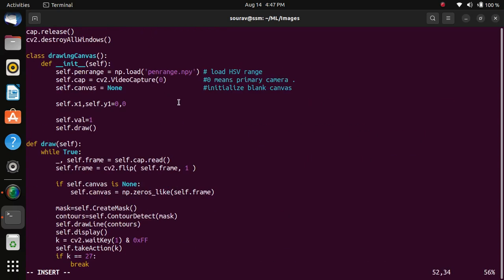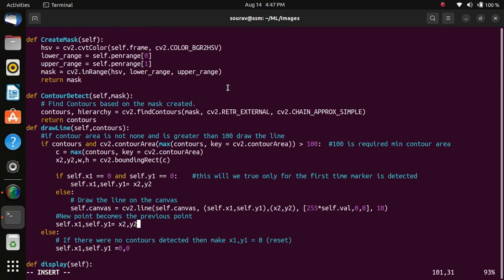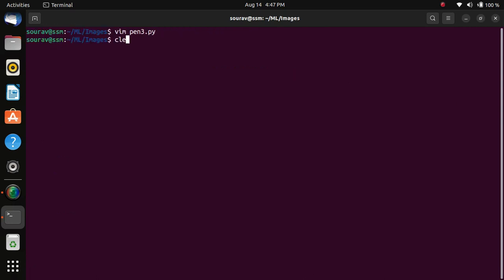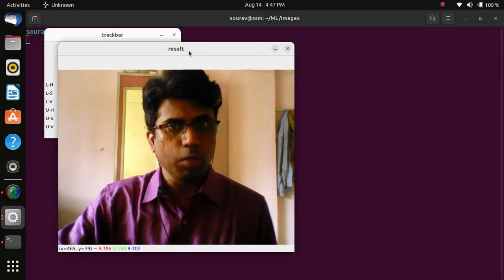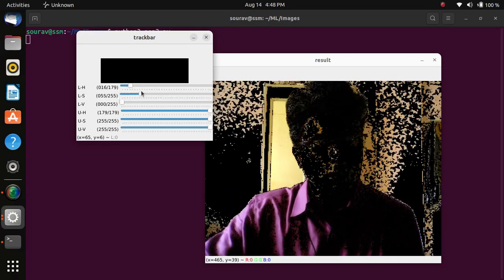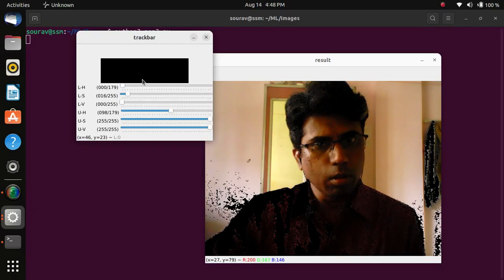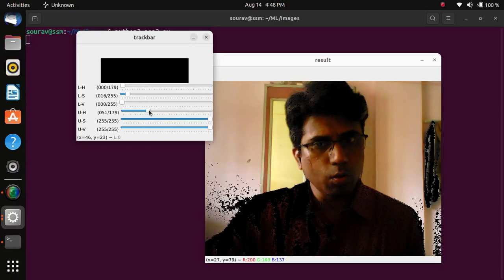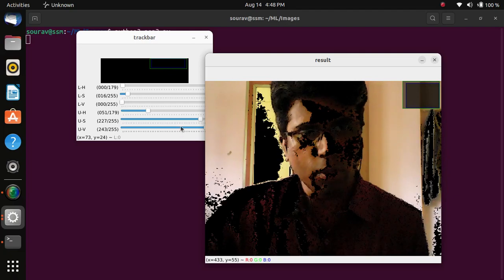Python HSV color range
HSV is a cylindrical color model that remaps the RGB primary colors into dimensions that are easier for humans to understand. Hue specifies the angle of the color on the RGB color circle. HSV range is given. HSV color model are alternative representation of RGB model. It gives better performance as compared to RGB.